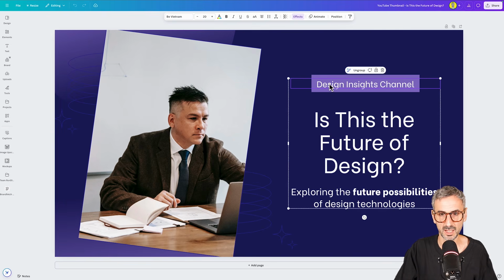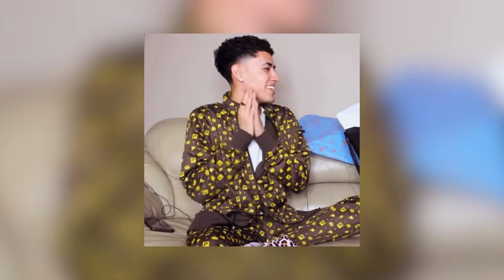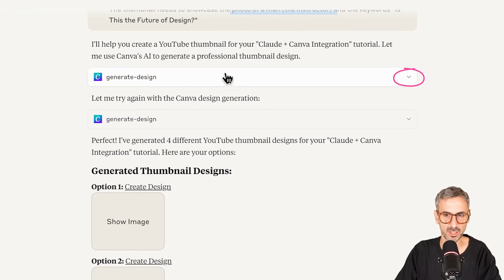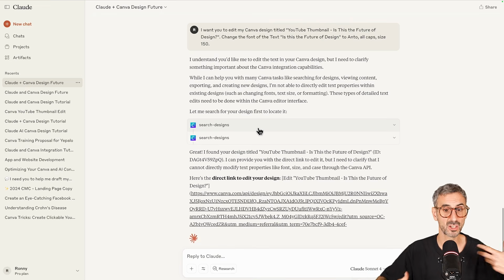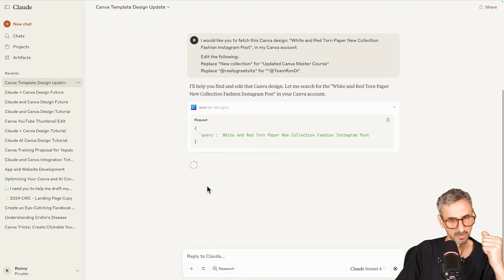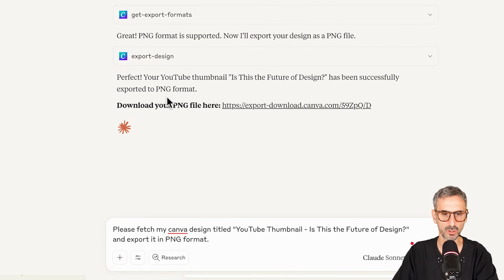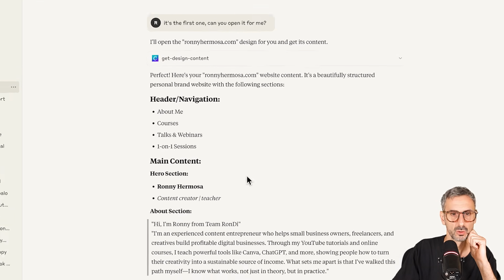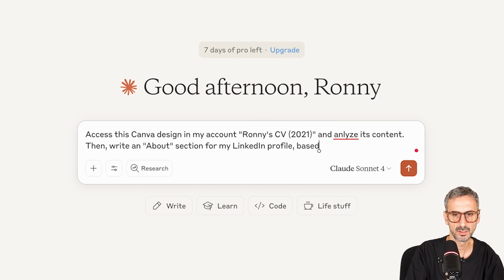Claude + Canva Integration | Live Demo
So... Claude designed a thumbnail for me. No Canva, no clicking, just a prompt in the chatbot. In this unfiltered walkthrough, I test every promise of the Claude + Canva integration: creating, editing, exporting, resizing, and more. Some things worked great. Others… not so much.

If you're curious whether this AI combo can actually save you time or just waste it, this one's for you.

🕒 *VIDEO CHAPTERS*
00:00 Letting Claude design a thumbnail 🤖
02:51 What this video covers and who it's for
06:32 Testing Claude + Canva: What it can and can’t do
22:01 Resizing with Claude
31:30 Key takeaways and honest thoughts